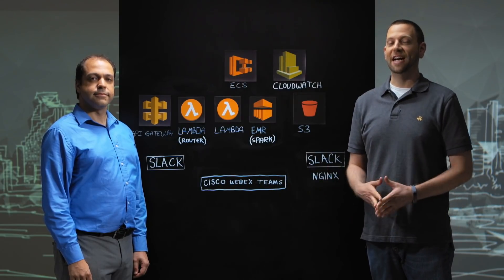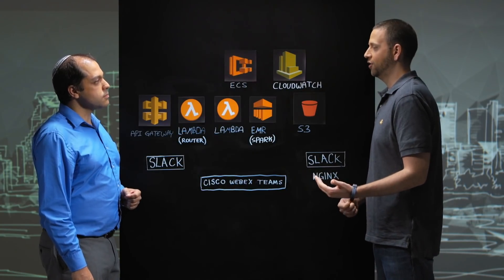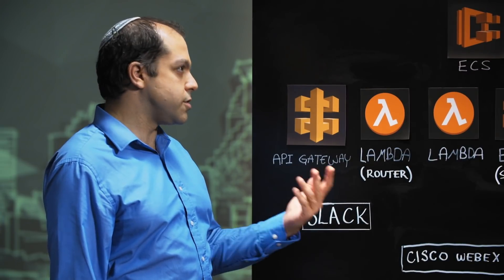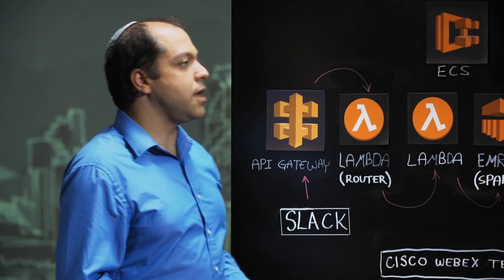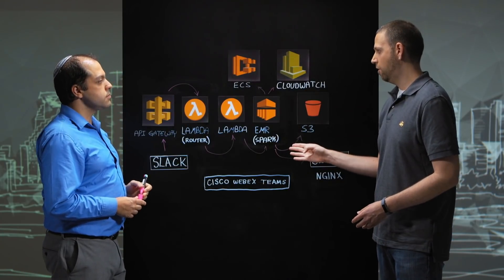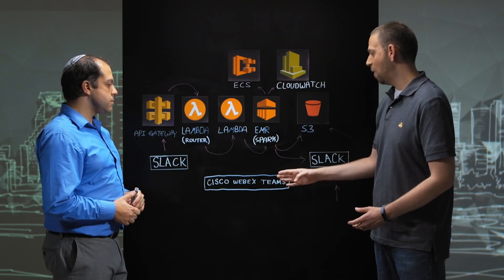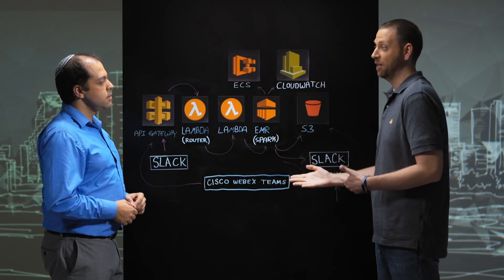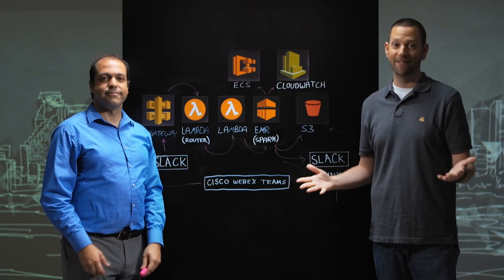Cisco Cloudlock: No AWS Console Access. Security Analysts Generate Reports on EMR Using Slack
In this episode of This is My Architecture David from Cisco Cloudlock talks about a requirement they had to let security analysts launch EMR jobs for security posture assessment reports generation. Opening up console access for such an audience wasn’t ideal, and CLI access is less suitable for asynchronous interaction. Learn how they used their common collaboration tool, Slack, to allow for report generation, and notification when the report is ready to be accessed securely.

Host: Aarthi Raju, AWS Partner Solutions Architect
Customer: David Melamed, Technical Leader, Cisco Cloudlock